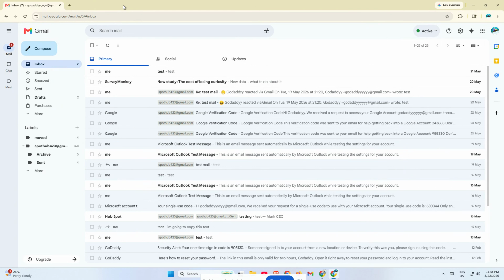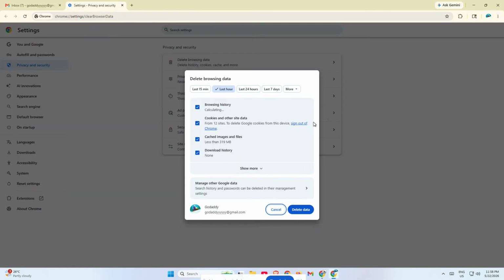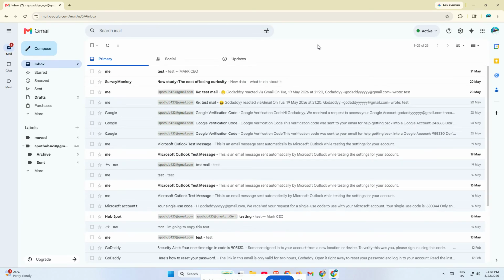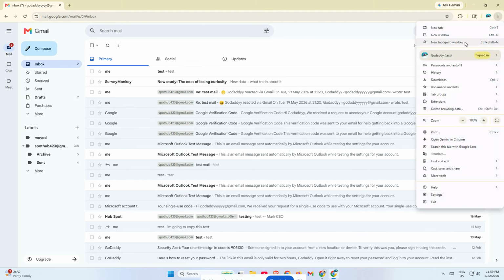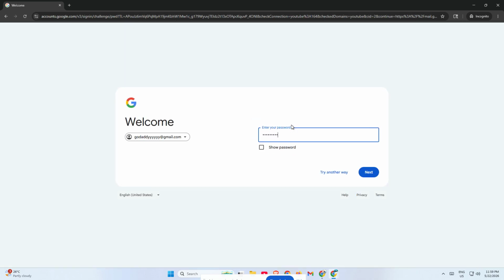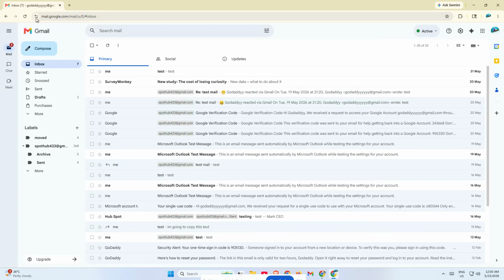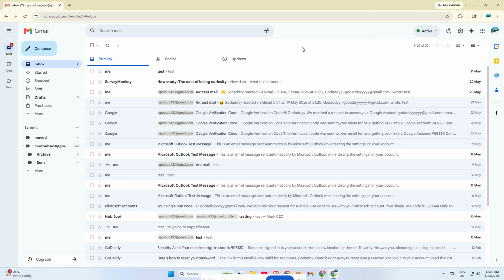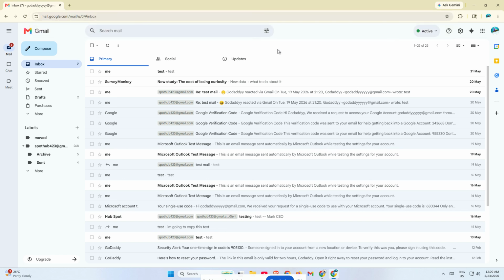Fix Gmail Error 400 Bad Request (Easy Step-By-Step Guide)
Fix Gmail error 400 bad request quickly with this step-by-step troubleshooting guide. Learn how to clear cache and cookies, test in incognito mode, disable conflicting extensions, and check your Gmail URL to get your inbox working again.

🕚Timestamps:
0:00 Intro
0:25 Clear Cache & Cookies
1:15 Test In Incognito Or Private Window
1:55 Disable Conflicting Extensions
2:45 Check Your URL Or Bookmark
3:20 Wrap Up

✍️What You’ll Learn In This Video:
• How To Clear Browser Cache And Cookies For Gmail
• How To Test Gmail In An Incognito Or Private Window
• How To Disable Browser Extensions That Break Gmail
• How To Check The Correct Gmail URL And Bookmark
• How To Fix Gmail Error 400 Bad Request Fast

💡Pro Tips:
• If one browser still shows the error, try a completely different browser to compare results.
• After clearing cookies, sign back into Gmail manually instead of relying on saved sessions.
• Keep only the extensions you truly need, since too many add-ons can create conflicts.
• Bookmark the direct Gmail inbox URL to avoid loading issues from old links.